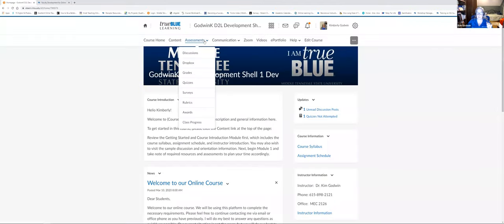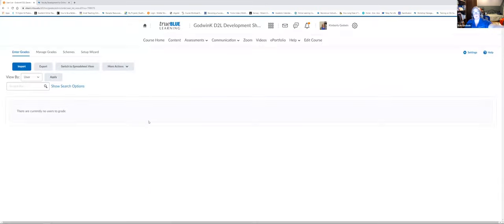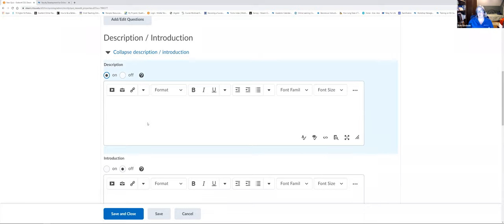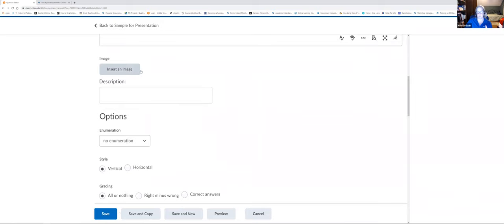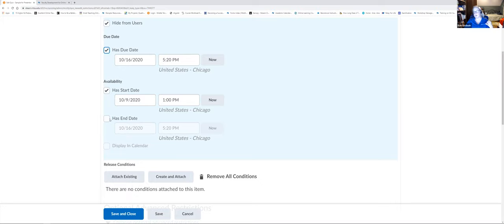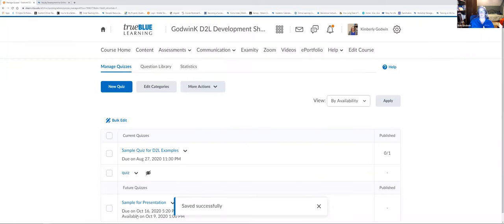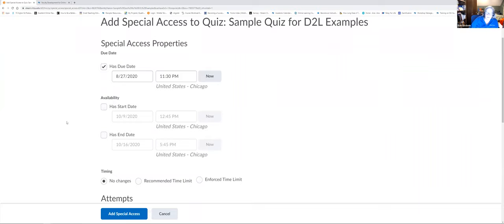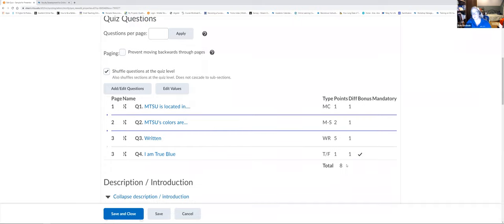Quizzes in D2L: The Basics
Captions for this video have not been edited. This workshop reviews the basics of developing a quiz in D2L, including the types of questions available, basic settings, and other starter topics. This is an interactive live presentation where you will have the opportunity to create a quiz and ask questions in real time.